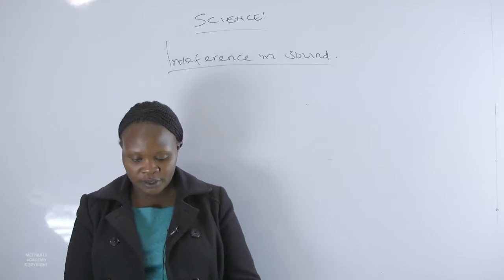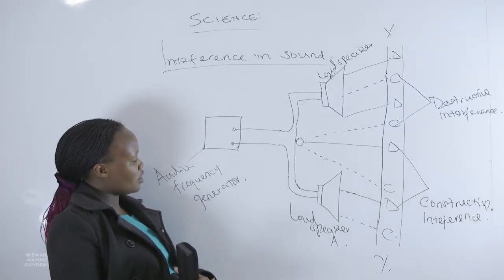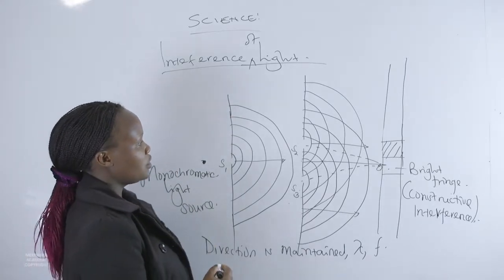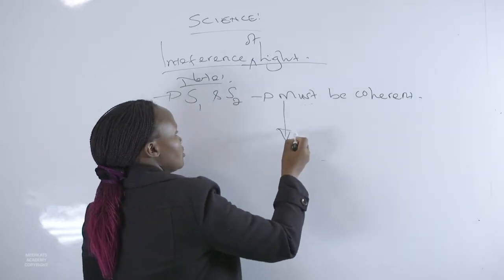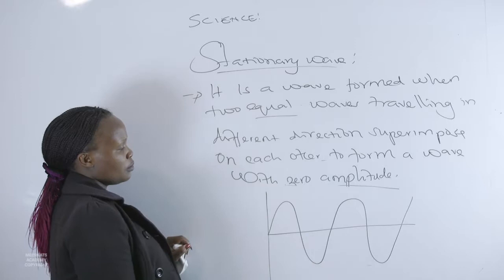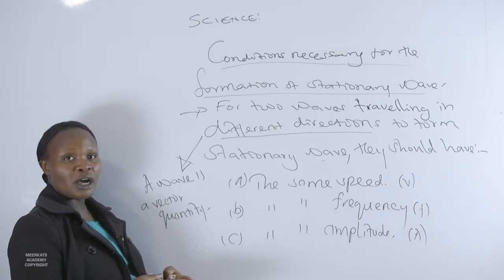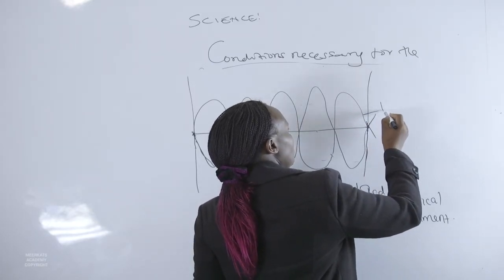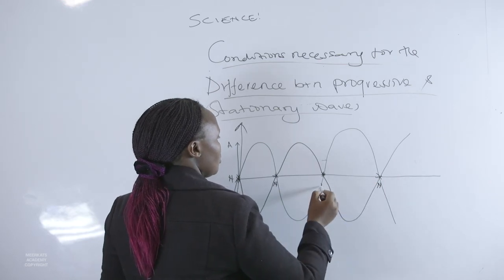311 Juliah Wangui Interference in Sound SCIENCE YEAR 10